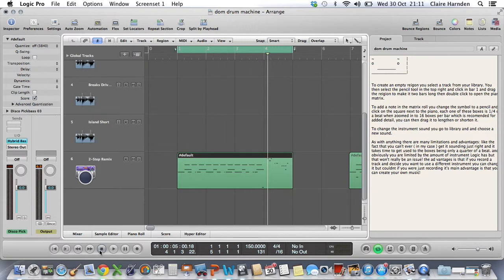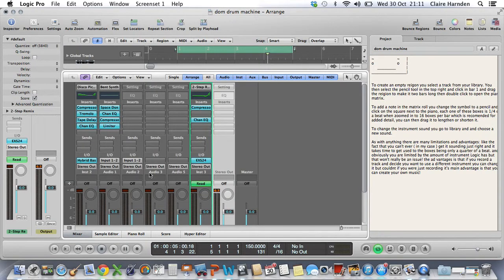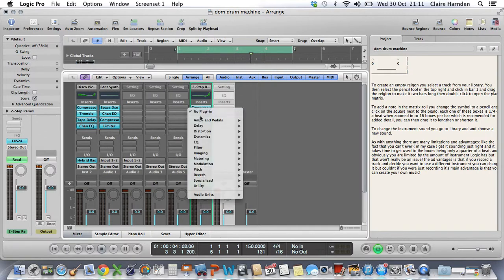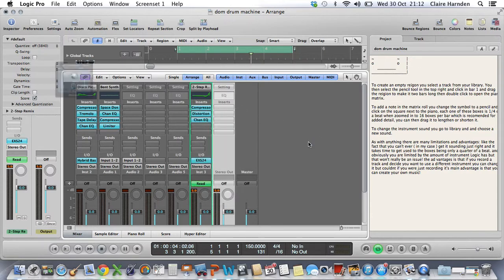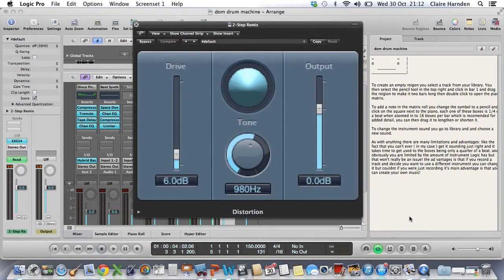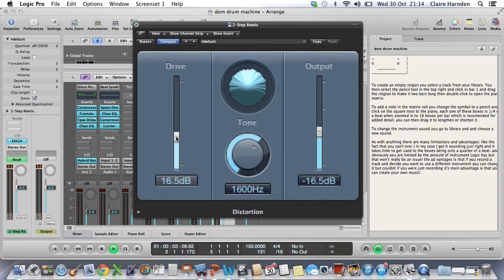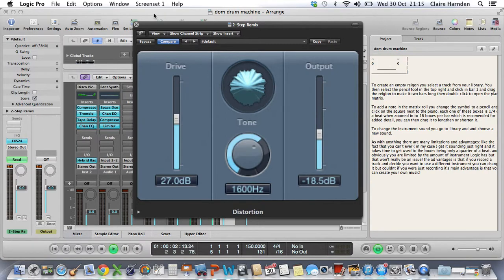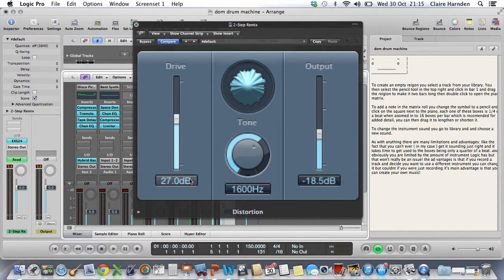Distortion Tutorial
How to start using a basic Distortion plug in in Logic - this is what I would like you to do to your inputted Drum Beat.